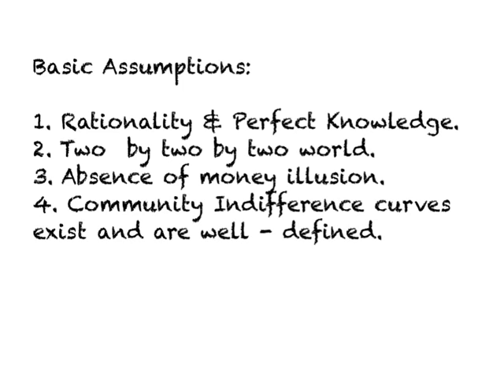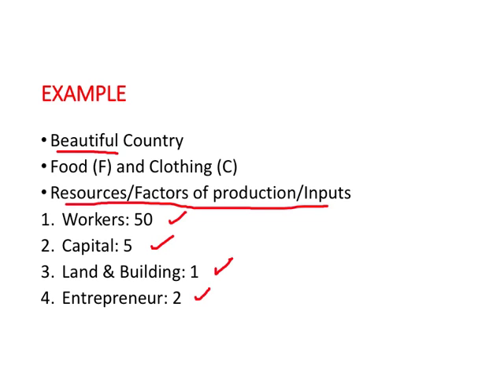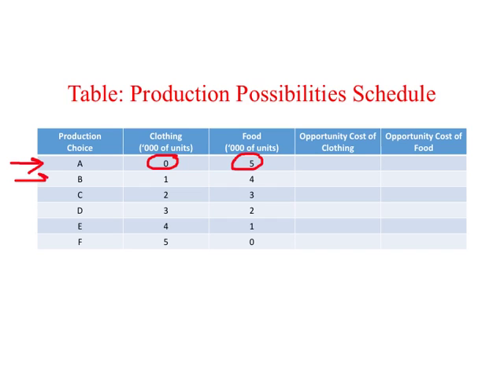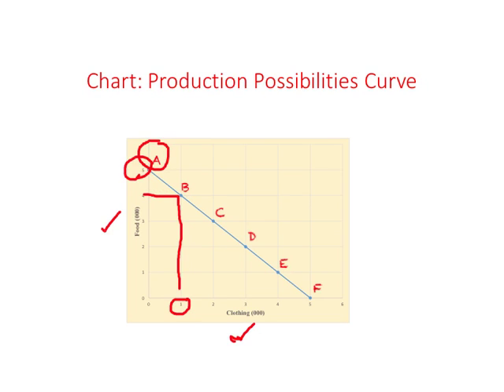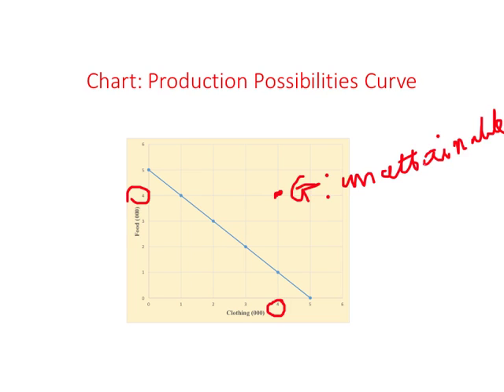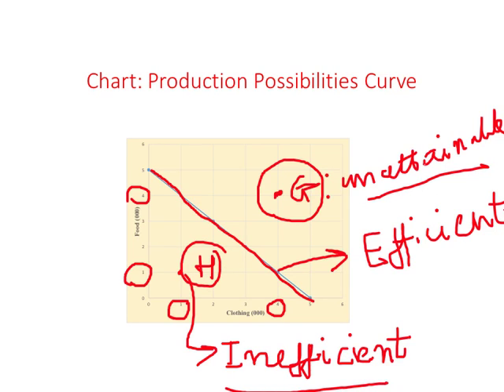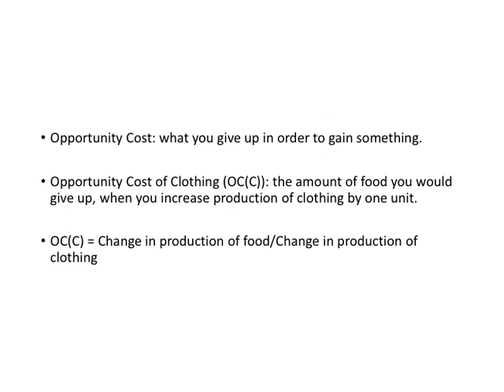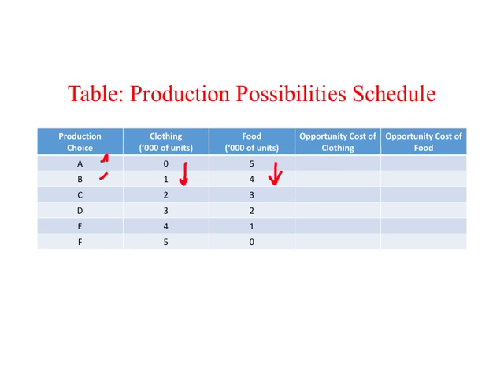Basic Assumptions 7 - IT